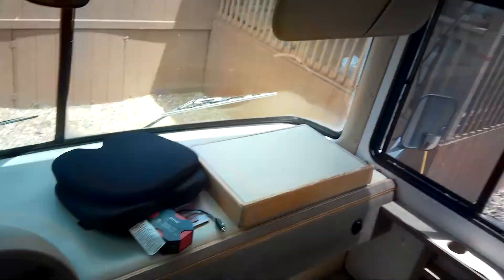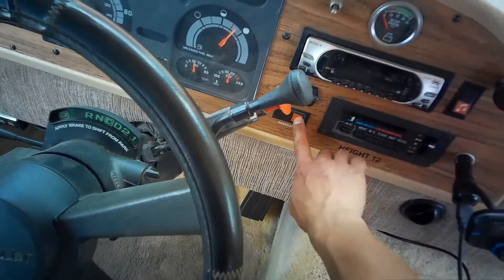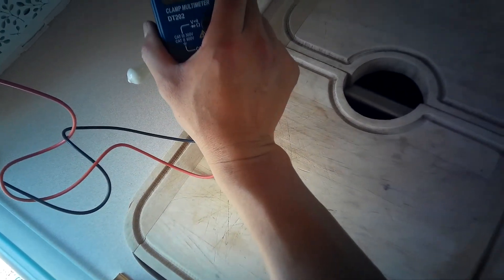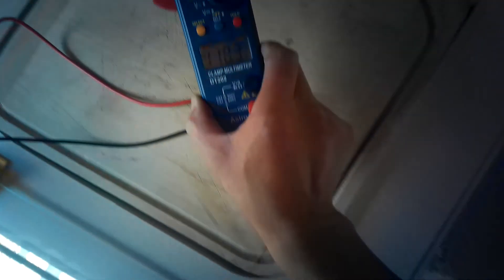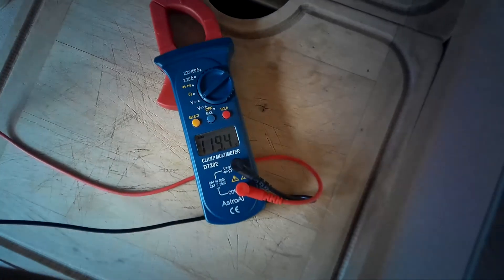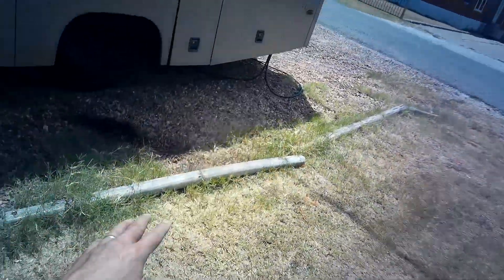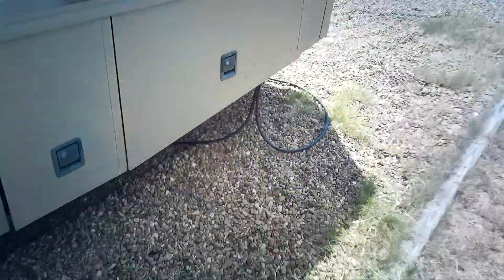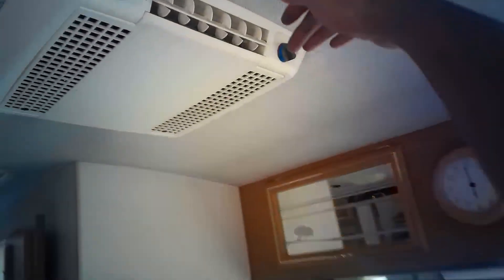AirBnB Review Response Checking Voltage Oil Change Onan Generator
Join the Wolf Pack Family Training for FREE

Barter Skills for Trade Bot License. Post your skill and what you can offer and I'm willing to trade trade bot license time for it.

I also take crypto to be a part of the wolf pack group and autotuner, You'll need to pay for a 1 year in advance. $500 for 1 year membership. I'll take BTC or EOS.

BTC: 1KZCXHmVVtUY2x16dhGV7CdUWR4GoBFd2
ERC20: 0xabd414Ef8f90Ed6Eb537aFC81b37A09d8E150A6b